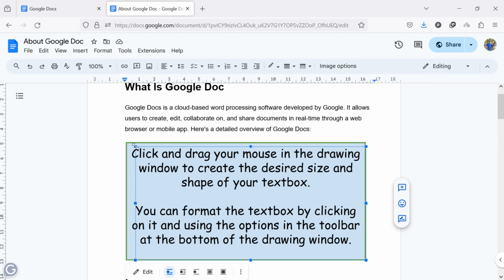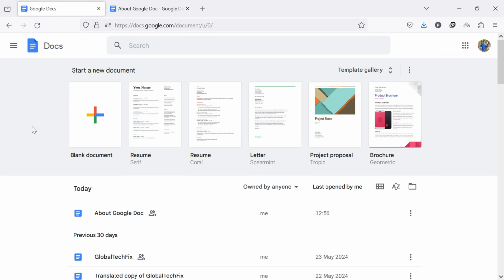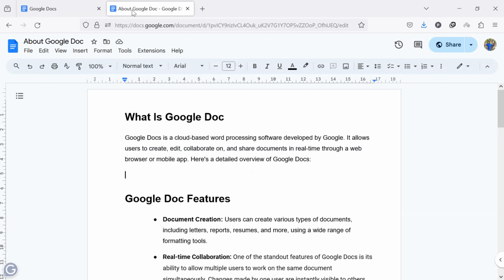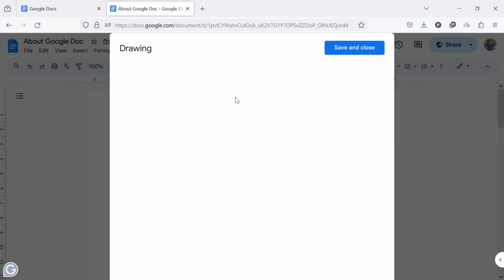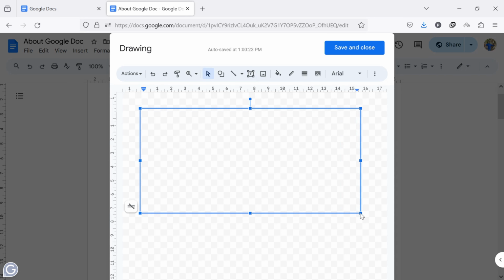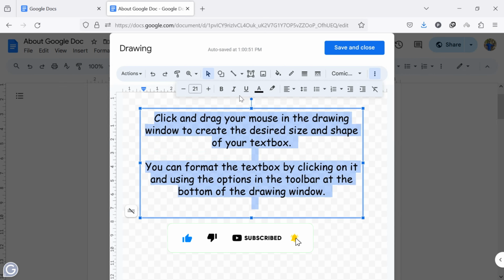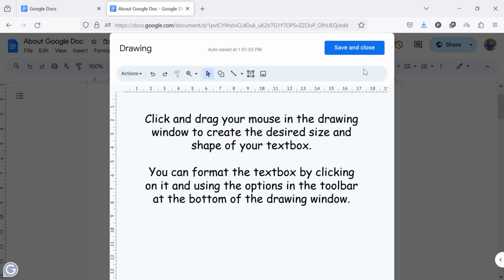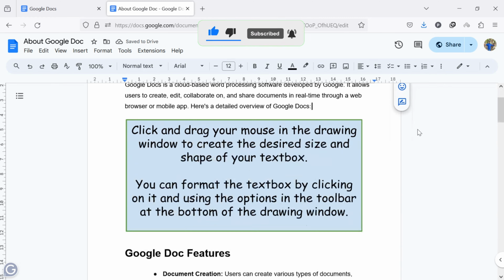How To Insert TextBox In Google Docs | Add A Text Box On Google Doc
Today, I'll guide you through how to insert textbox in Google Docs.

If you've been searching for a way to add a text box to your specific Google document, you've come to the right place.

A text box in Google Docs is a formatted container that allows you to insert text within your document.

It functions like a separate mini-canvas for your text, allowing for customization and distinct visual separation from the surrounding document body.

Unlike regular text, which flows naturally within the document's main body, a textbox provides a flexible space where you can place text anywhere on the page.

You can resize, move, and format the textbox independently of the main document content.

🔶STEPS🔶
To insert a textbox in a Google Docs file,
1. Open Google Docs in your computer web browser.
2. Create a new document or open an existing one.
3. Click on the "Insert" menu.
4. From the drop-down, select "Drawing" and then click "New."
5. In the Drawing dialog, click on the "Text box" icon.
6. Click and drag in the drawing area to create the text box.
7. Enter your text in the text box.
8. You can adjust the size of the text box by dragging the corners. You can also customize the text by changing the font family, text size, color, box border, and more from the toolbar at the top.
9. Click the "Save and Close" button.

The text box will now appear in your document.

You can click on the text box to move it around the document. You can also resize it if needed.

By following these simple steps, you can easily insert a textbox into your Google Docs document.

This Video Includes:
⟡how to add a text box on Google Doc
⟡Google Docs how to insert text box
⟡how to make text box in Google Docs
⟡how to create a text box in Google Docs
⟡how to put a textbox in Google Docs